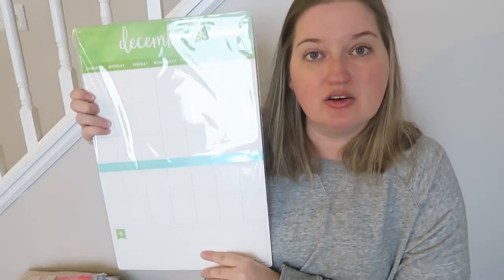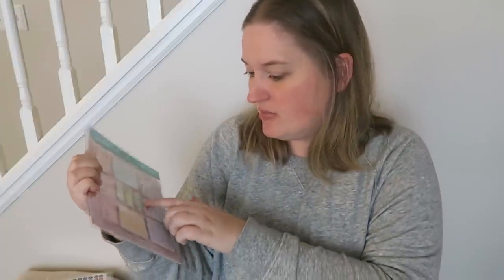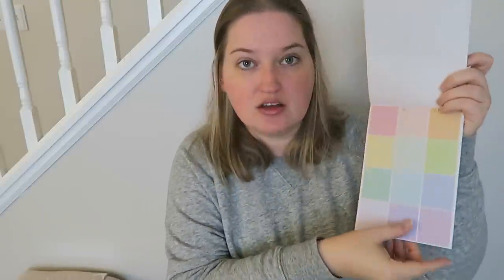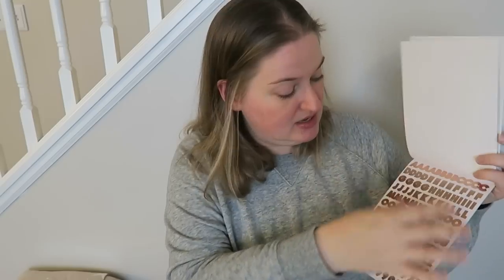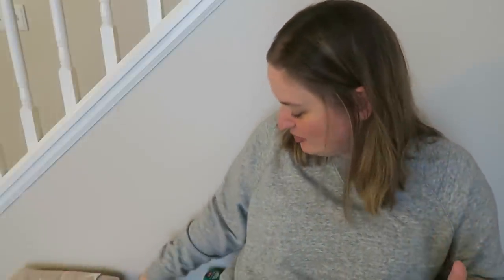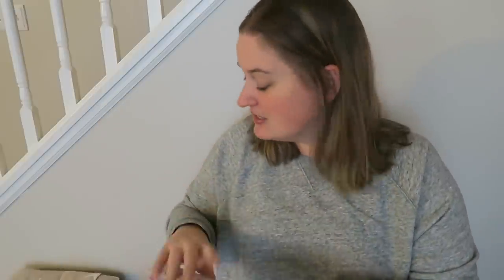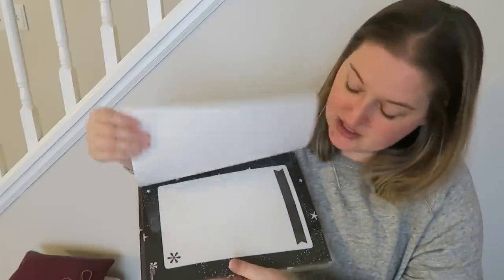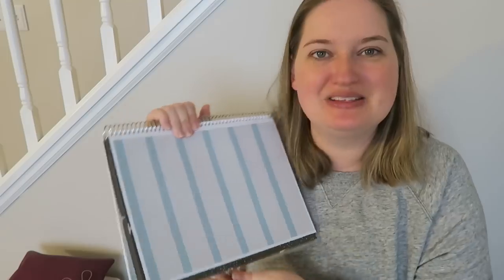My Work Essentials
As many of you know, I now work in an office and I wanted to share some of my work essentials with y'all!  Thank you to the Erin Condren team for providing some of the product shown in this video.

What do you bring to your workplace to make it feel like your own?

1st time Erin Condren customers, use this link to get $10 off your 1st purchase.

12527 Central Avenue NE #322